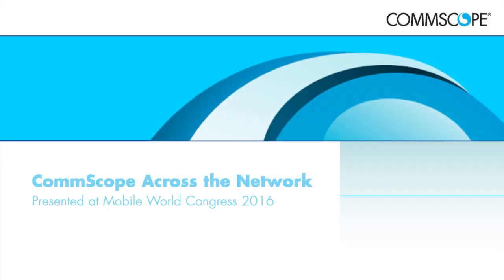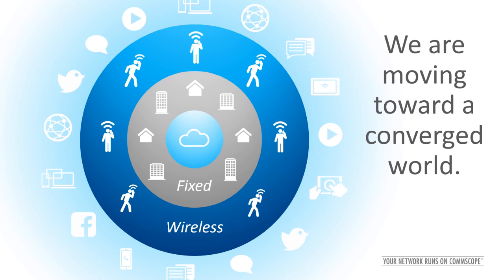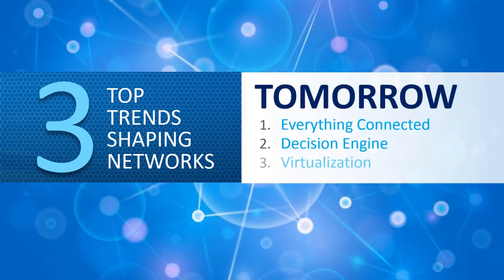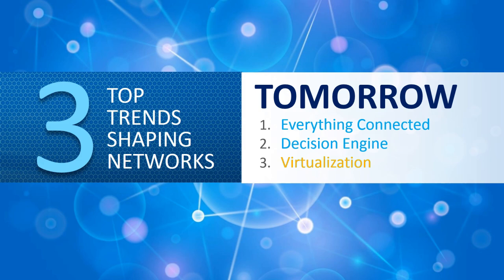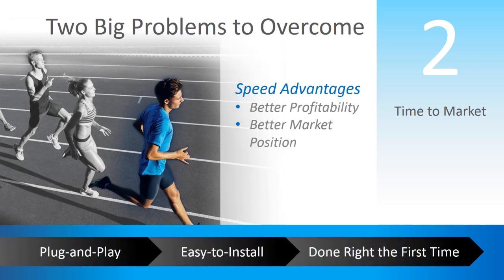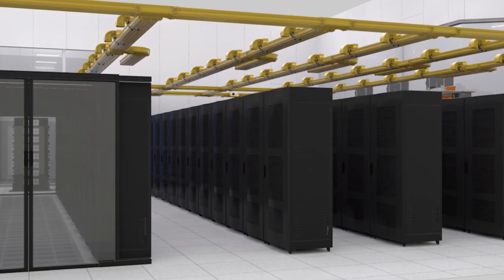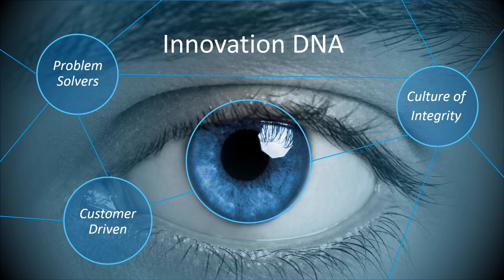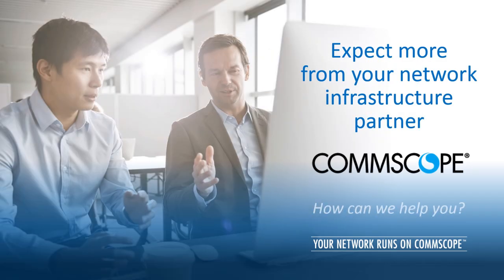CommScope Across the Network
Morgan Kurk, CommScope CTO, outlines the trends driving network evolution, and CommScope's approach toward building converged, efficient networks. Presented at Mobile World Congress 2016.